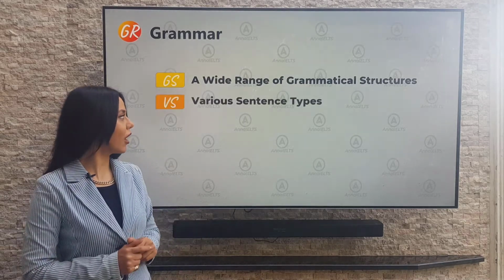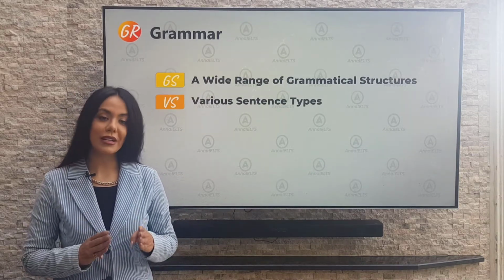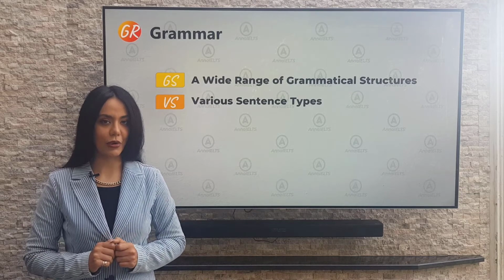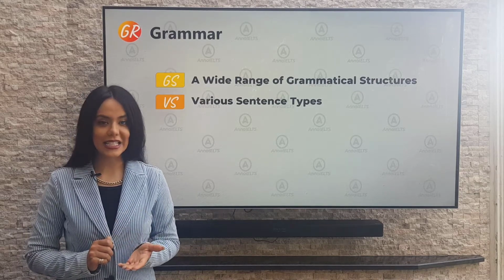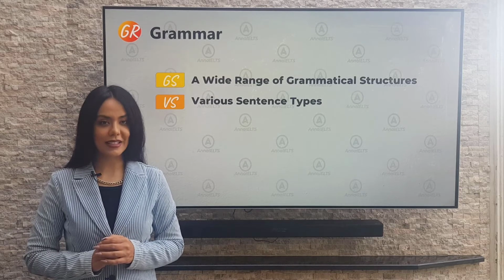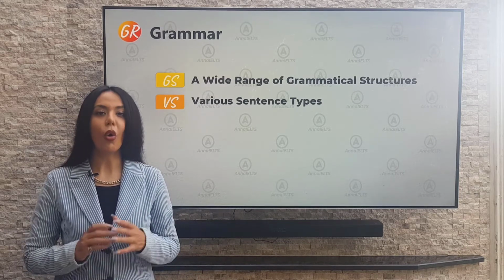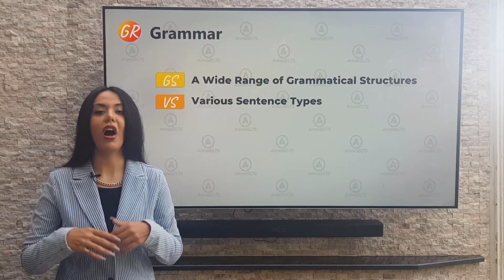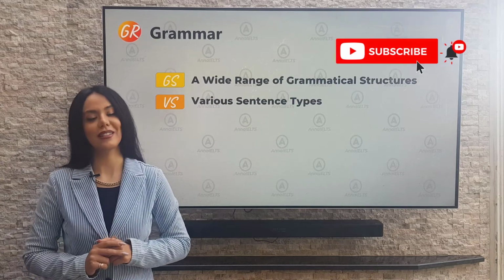Grammar - IELTS Writing Task 2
Grammar is the third component of the IELTS Writing Assessment Criteria.

Grammar is the third criterion to assess an IELTS writing essay task two. Grammar is an extremely wide notion, and there are several models of Grammar. However, such theoretical knowledge cannot serve the need for grammatical usage, which IELTS candidates need to possess. An in-depth analysis of several candidates’ task two essays guided us to group the Grammar criteria in four subgroups hoping for a fast response in improving the score of Grammar. With this four-step guideline, you can undoubtedly improve your awareness of the notion of Grammar in IELTS and realize what the examiner is looking for.